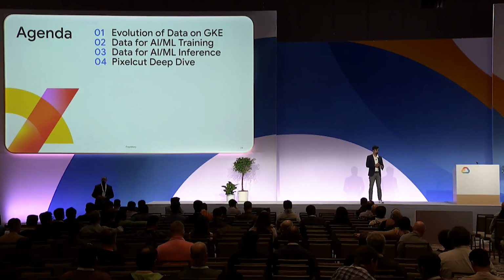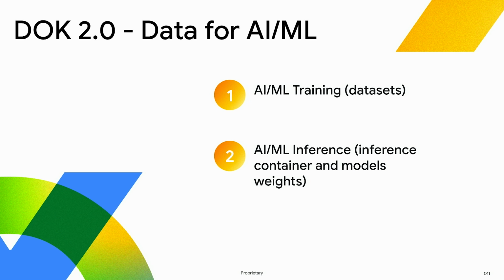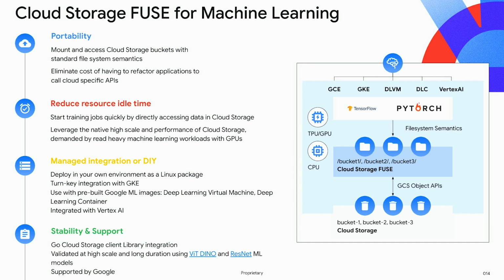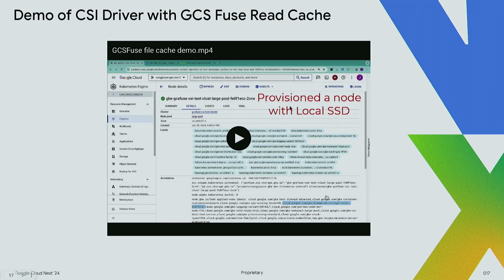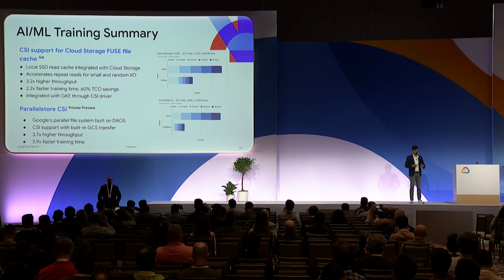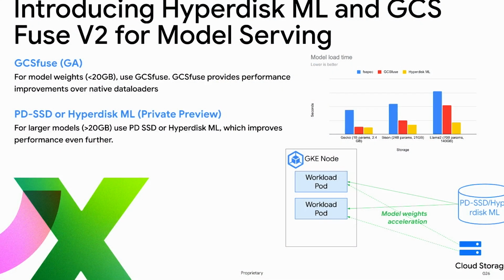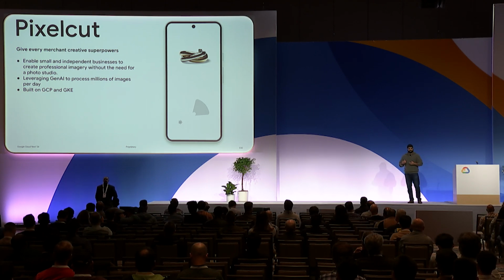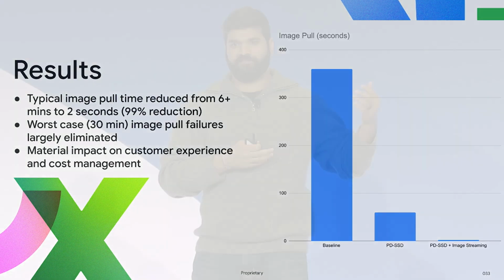A primer on data on Kubernetes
The number of clusters running data apps on Google Kubernetes Engine has grown exponentially, doubling every year since 2019. With the rise of AI/ML along with accelerated compute, data architectures are gaining importance. Join this session to learn about Kubernetes data architectures for AI/ML, storage best practices, data availability and customer use cases. This session is meant to educate you about retooling your skill set for the new paradigm of data on Kubernetes.

Speakers: Akshay Ram, Prasanth Veerina